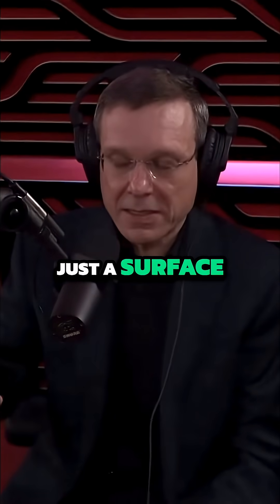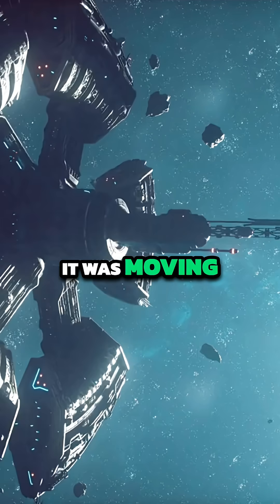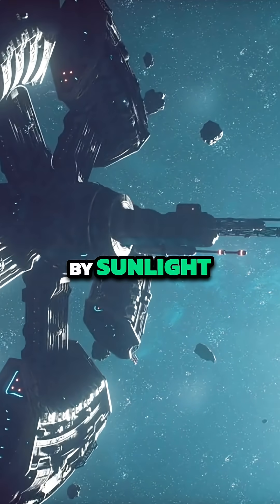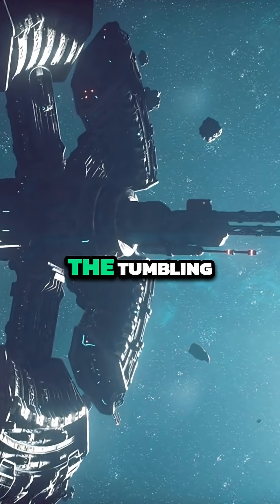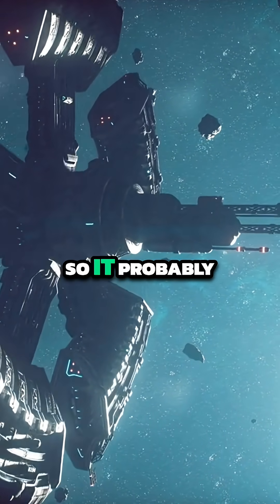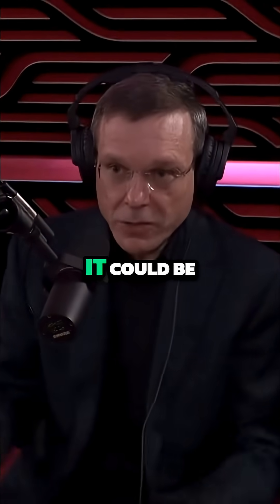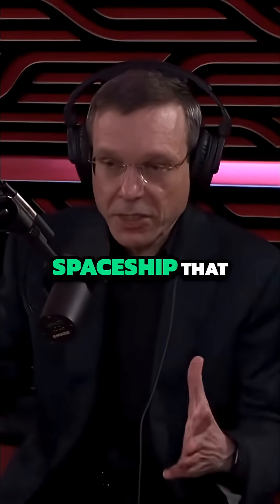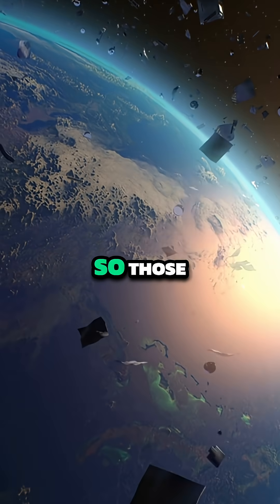Interstellar Object 3I/Atlas NEARS EARTH! 😱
An interstellar object twice as fast as any comet, with a shiny surface & no tail? Some astronomers suggest dust bunny or hydrogen iceberg. But could it be something else? 🤔